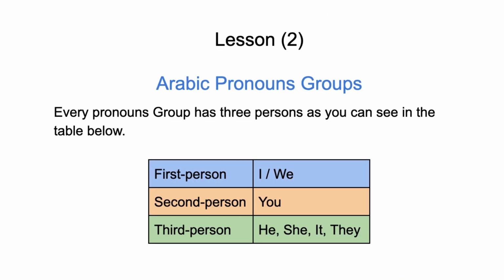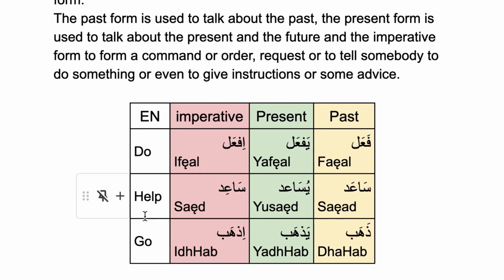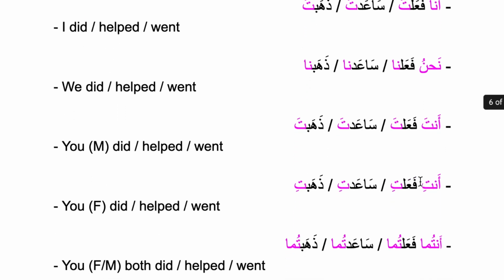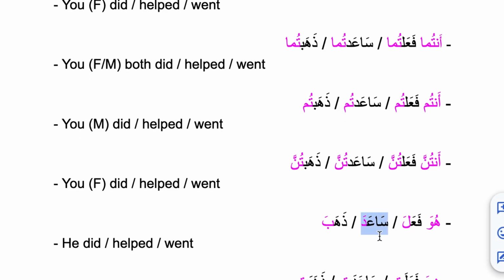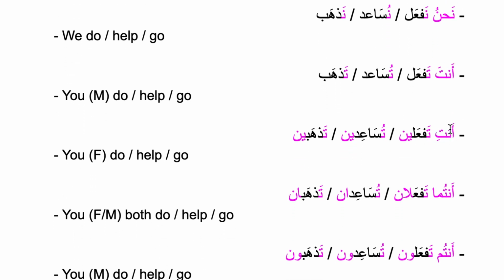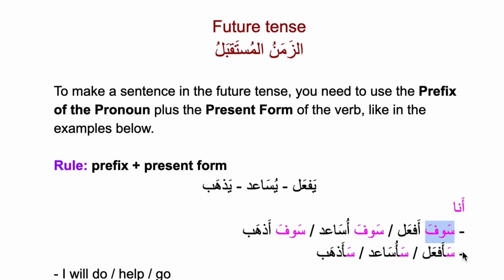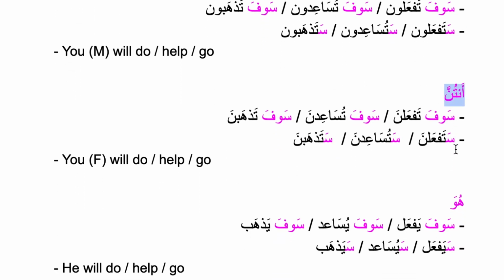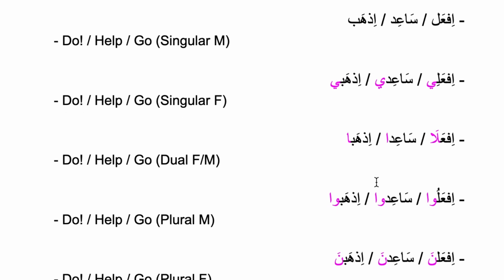lesson 2 Arabic subject pronouns - learn Arabic easily from zero Arabic secrets course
Welcome to Arabic Secrets Course.
This course is going to teach you the Arabic language from zero in a very simple and easy way.

Arabic Secrets Book Arabic Secrets Course Arabic intensive course Learning Arabic is made easy for you The best way to learn Arabic lessons for the absolute beginners Arabic coaching from the Beginning learn Arabic easily from zero Learn Arabic in English learn Arabic for beginners Learn Arabic in 30 minutes Learn Arabic while you drive listen arabic while you sleep Learn how to speak Arabic listen arabic conversation turn on subtitles All the Arabic basics you need Full Arabic tutorial Most important Arabic phrases Daily live Arabic phrases Easy Arabic Learning Slow Conversation Phrases in Arabic how to speak Arabic Fluency How to Learn Arabic from zero to Fluency Important Resources, Methods and Study Plans for Arabic learners Memorize the ARABIC ALPHABET PDF Arabic lesson
The course teaches everything you need to know to read and write the Arabic script, as well as useful Arabic phrases
learn arabic in united state
learn arabic in europe
arabisch leren